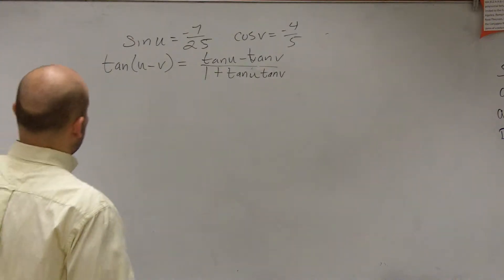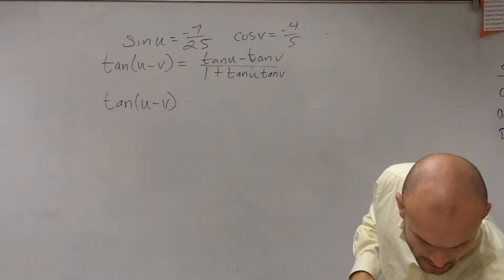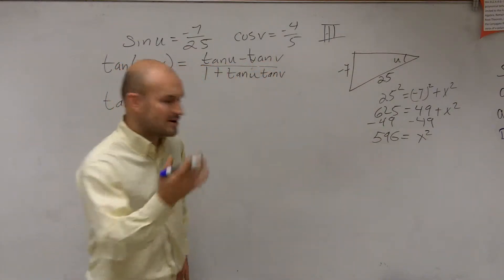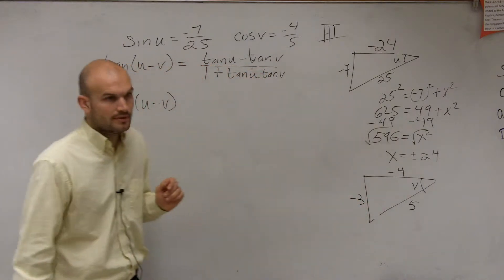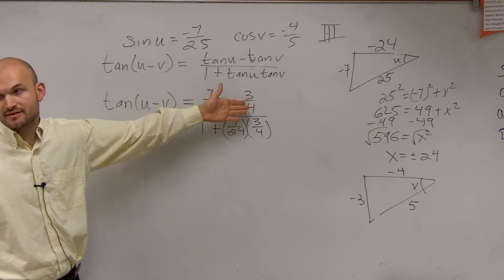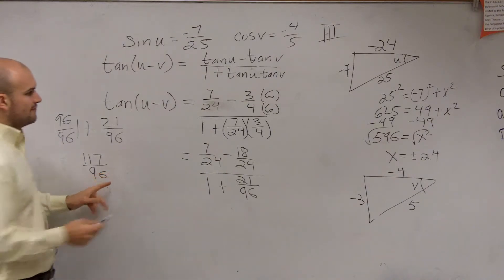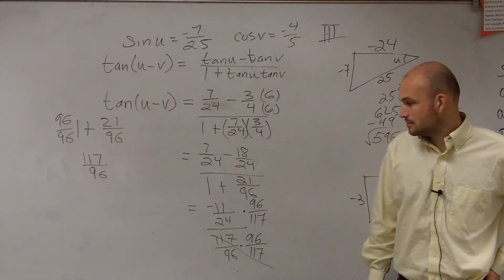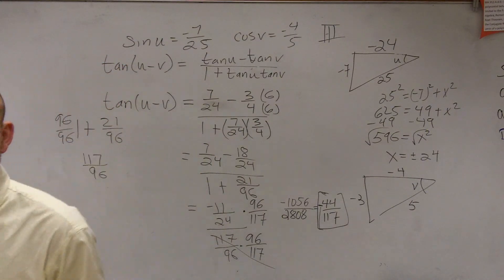Using triangles to evaluate for the difference formula of tangent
👉 Learn how to evaluate the secant of the sum or difference of two angles using the sum/difference formulas. To do this, we first use the Pythagoras theorem to obtain all the sides of the right triangle in the unit circle.  Recall that secant is the reciprocal of cosine, so when we know the trigonometric function values of the two angles to be added or subtracted, we can apply the sum and difference formulas of cosine to evaluate the cosine of the sum and the difference of the two angles and then take their reciprocals.